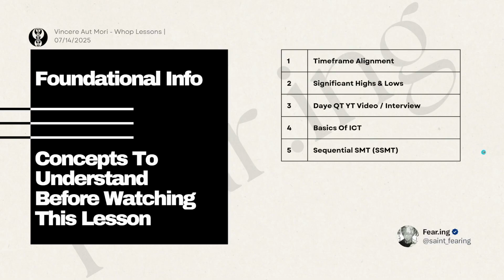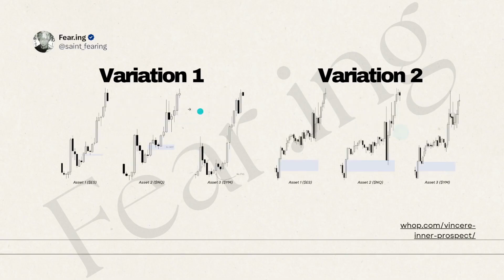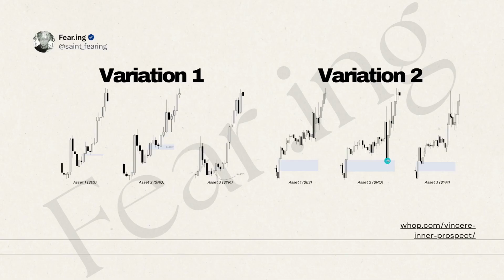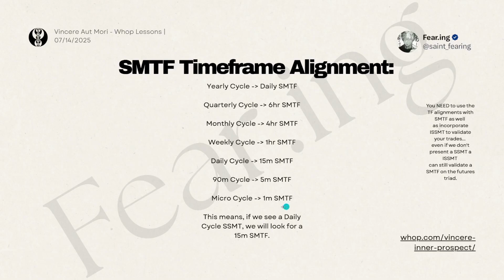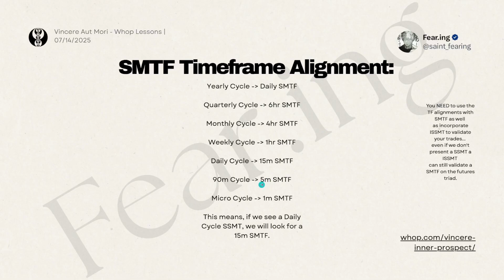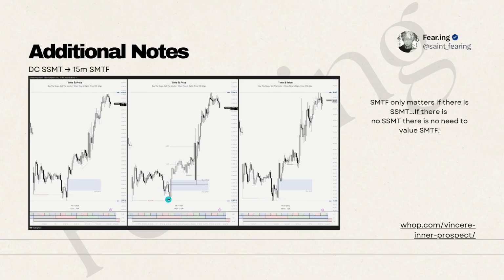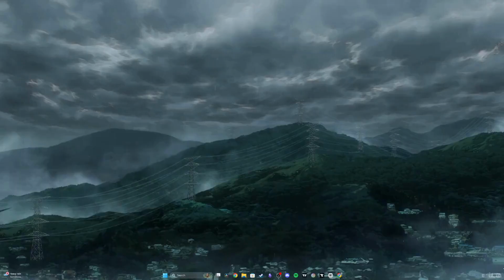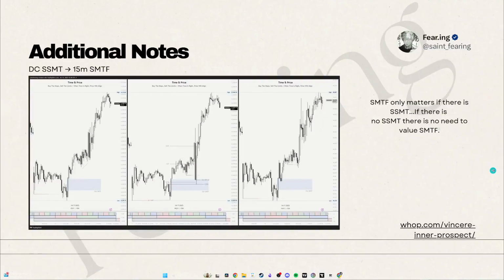10-5SMTF (SMT Fill) - Fear.ing Lesson